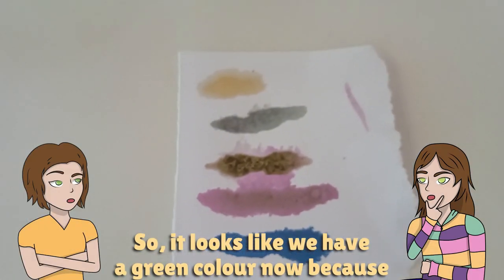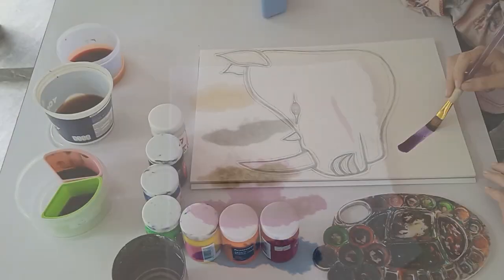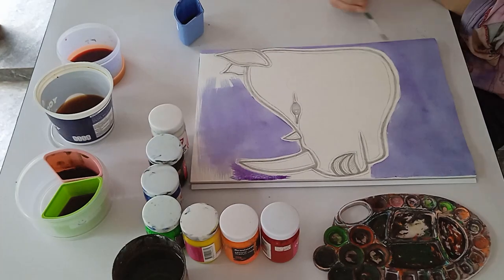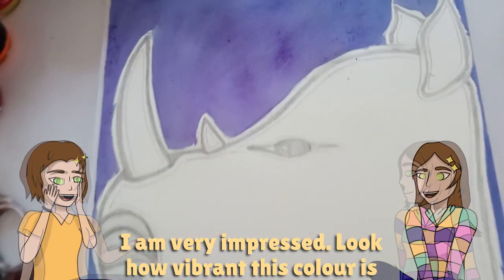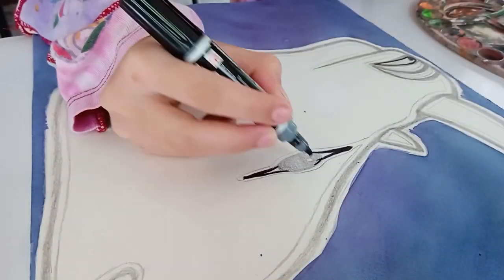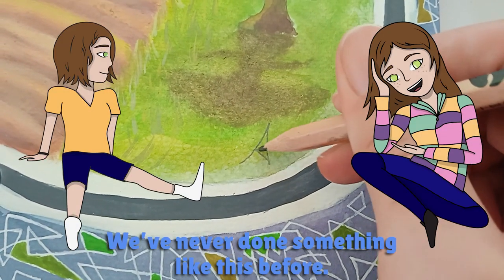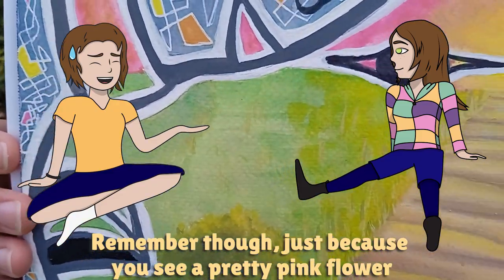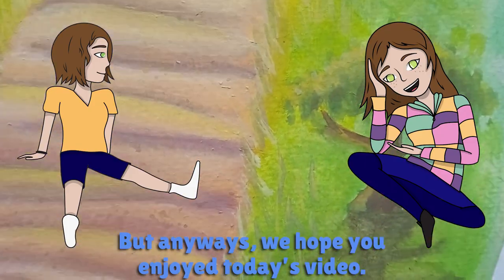Abstract Rhino Painting And A Surprise Twist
Click Show More! ⬇

🕊️ Hey guys, A- Lia here!
In this week's video, Lia and I are continuing an art challenge from our
previous video. This week we're painting a nature themed Rhino.

🎵 Audio Used:

Song 1: Sailing
Produced By: Telecasted

Song 2: Snowy Peaks pt I
Produced By: Chris Haugen